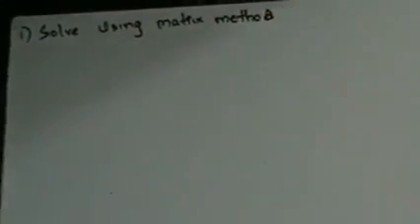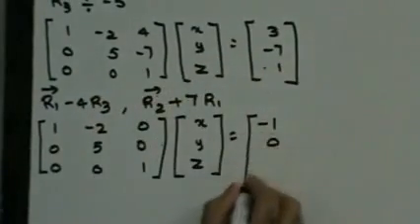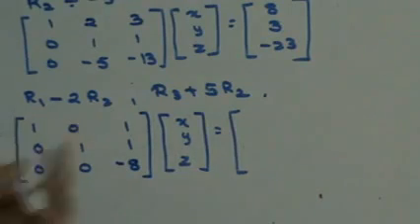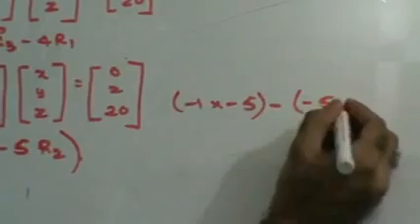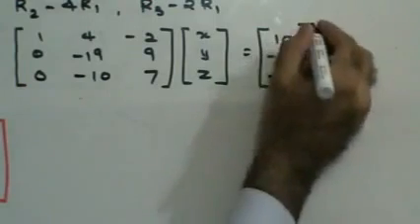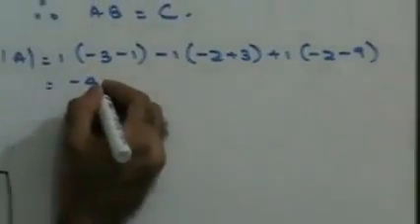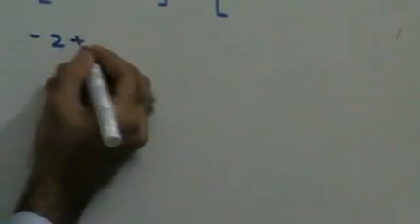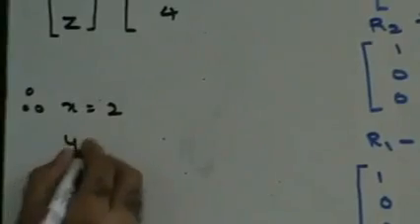12 maths matrices 8